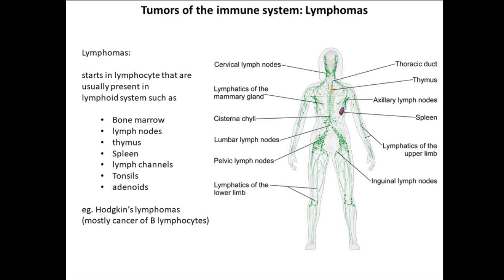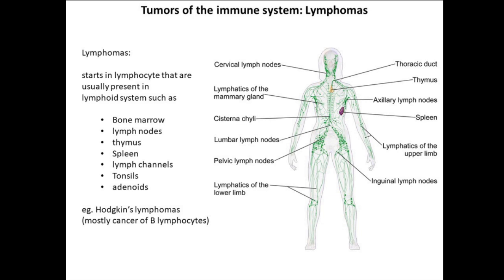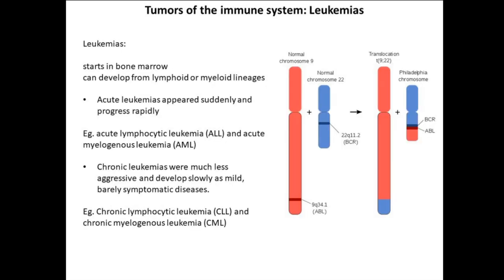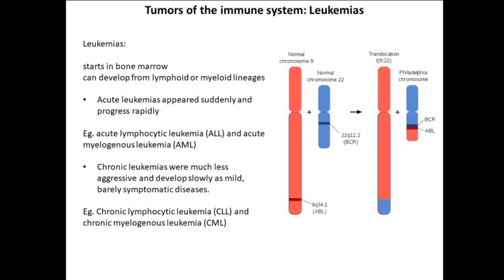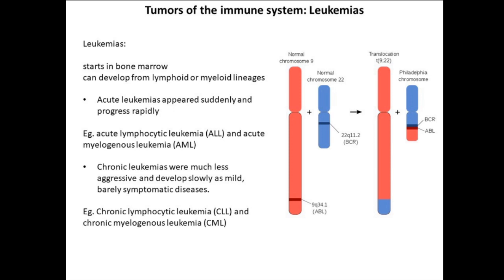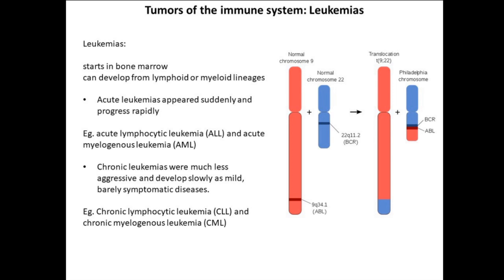Cancer of immune system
Cancer of immune system (by Ranjana Pal)